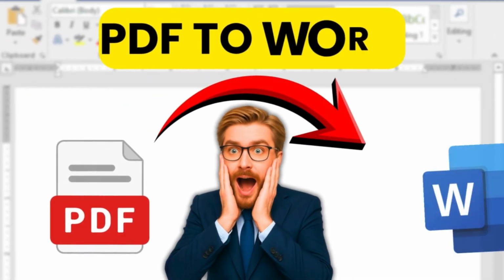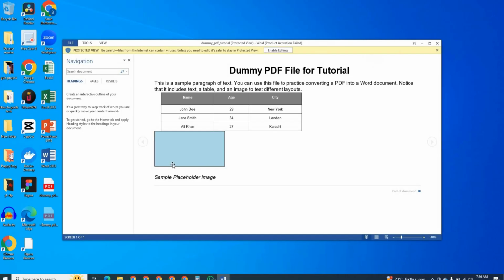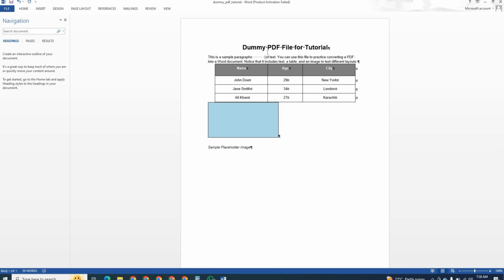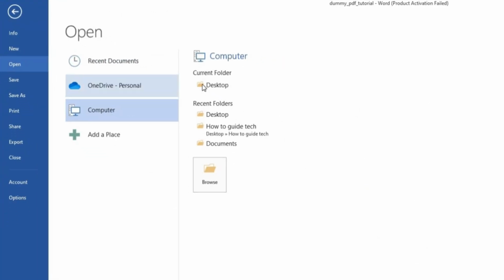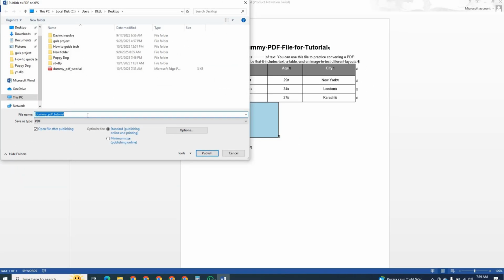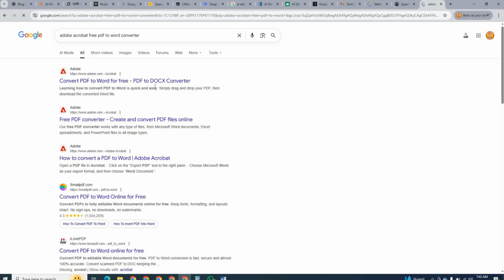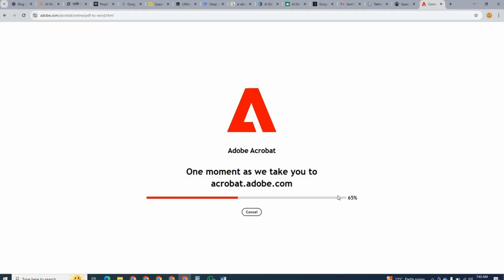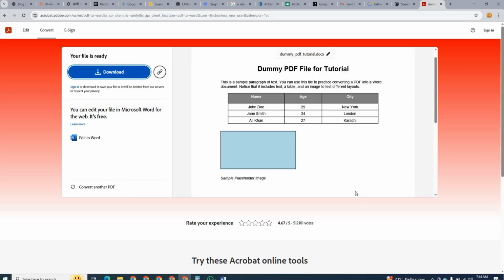Convert PDF to Word: 2 Fast, Free & Easy Methods For Beginners!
Convert PDF to Word easily with these 2 free methods that work instantly! No software downloads required.
Struggling with expensive PDF converters? I'll show you exactly how to convert PDF to Word without losing formatting using completely free tools. Whether you need to edit PDF files on your laptop or convert documents for work, these methods work every time.
What You'll Learn: ✓ Method 1: Built-in Windows solution for PDF to word conversion ✓ Method 2: Free online PDF editor that preserves formatting
 ✓ How to edit PDF files without expensive software ✓ Best practices to convert PDF to word without quality loss
Perfect for beginners who need to edit PDF documents quickly. These PDF editor solutions work on Windows and require no technical experience.
Why This Works:
Completely free PDF to word converter methods
No software installation needed
Works with any PDF file size
Maintains original document formatting
Related Tutorials:
How to change PDF to word in different formats
Word to PDF conversion tips
Advanced PDF editing techniques